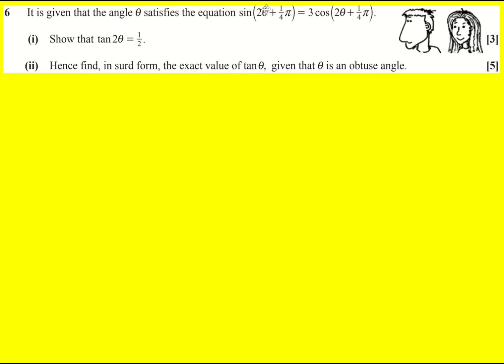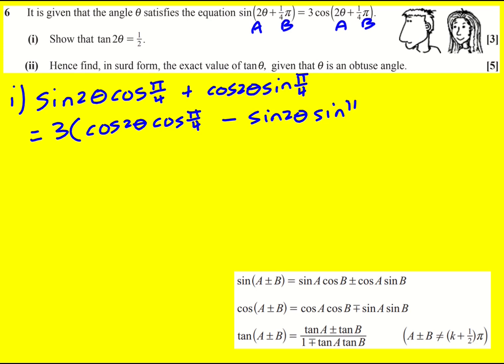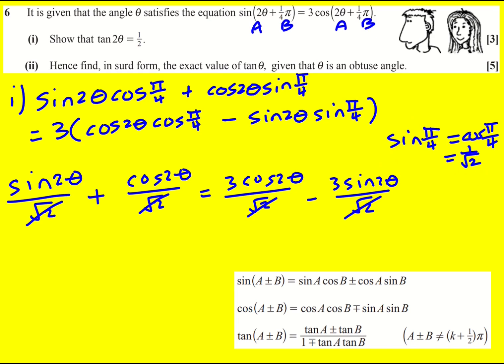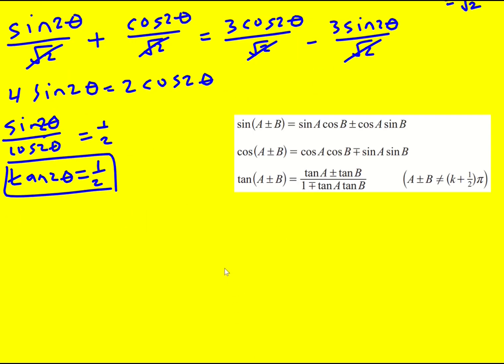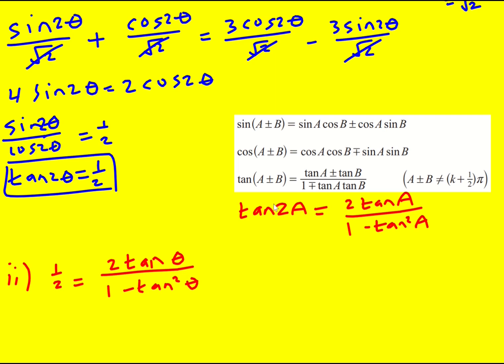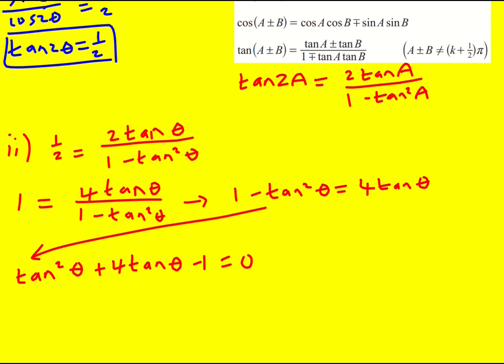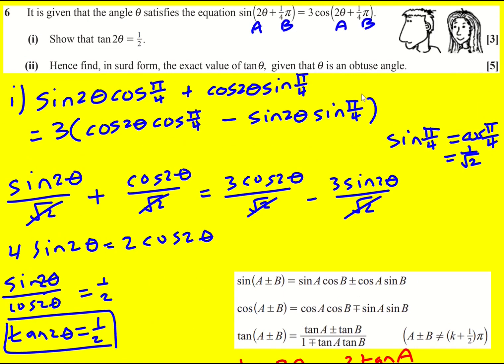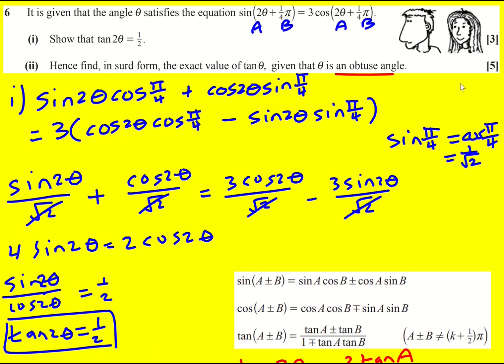AL OCR Jun 2018 paper 3 pure/mechs q6 (Maths A Level)